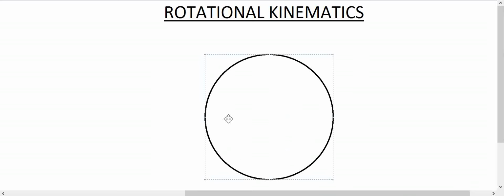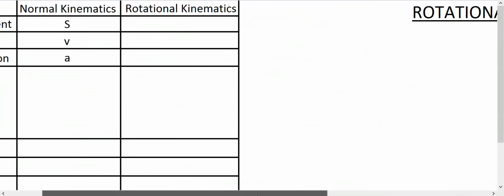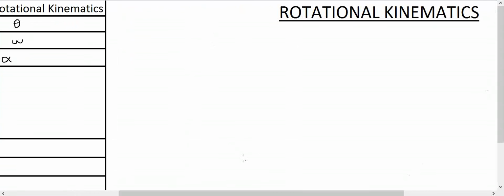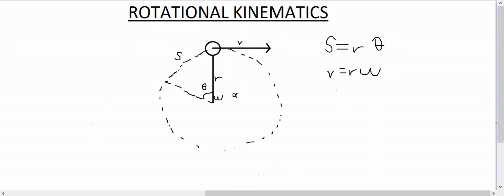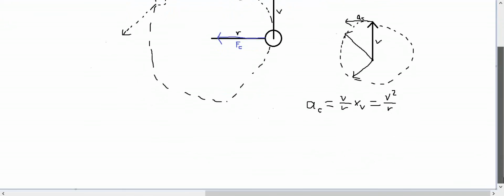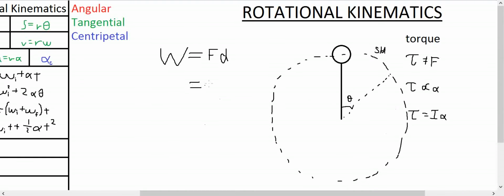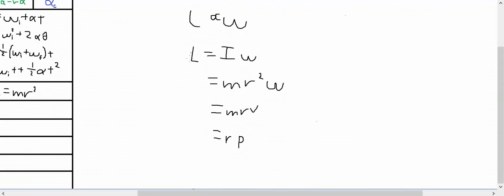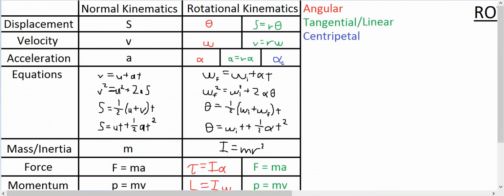Sec 3 Rotational Kinematics Video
A video on rotational kinematics I created in Sec 3.